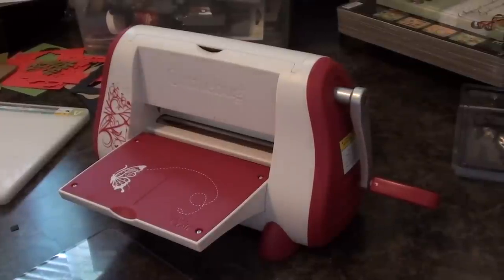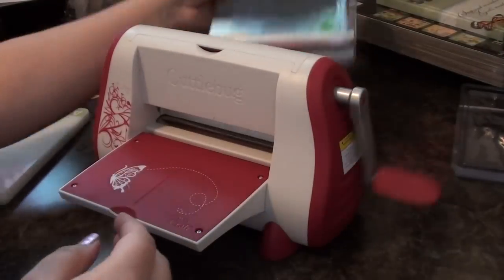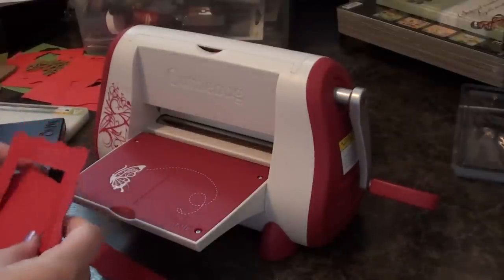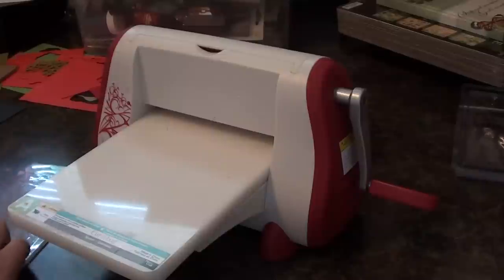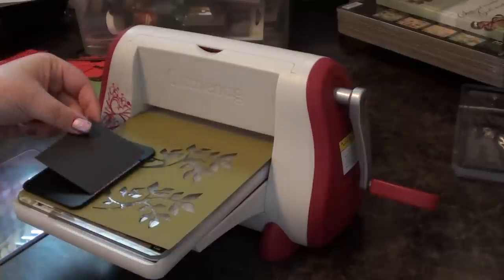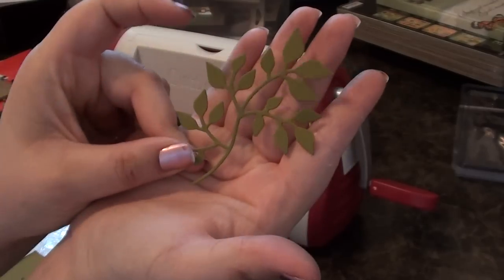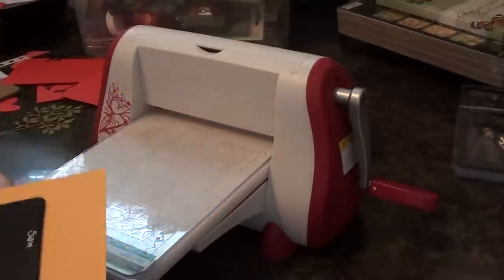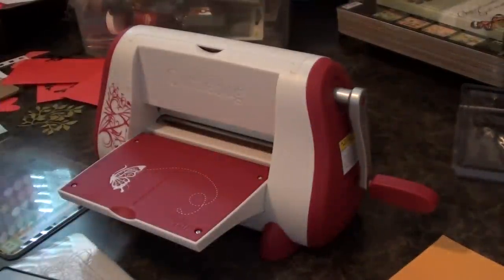Using Sizzix Dies in your Cuttlebug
Using the origional/bigz dies, sizzlets and embosslets dies in a cuttlebug. TFW